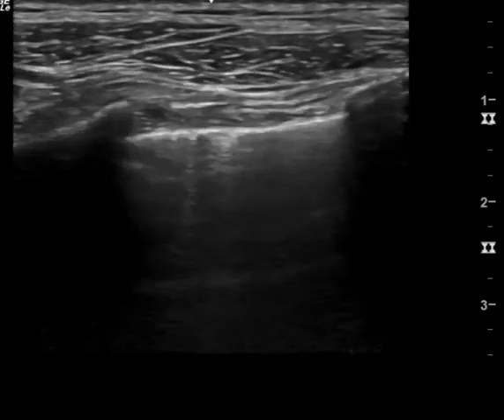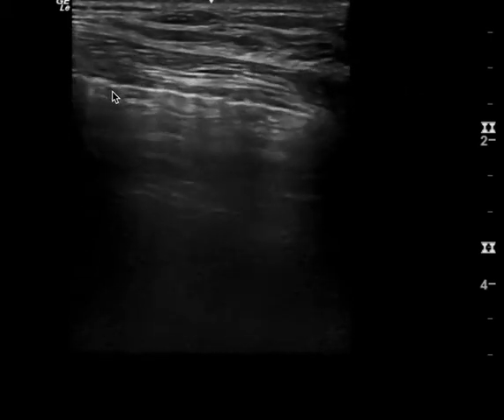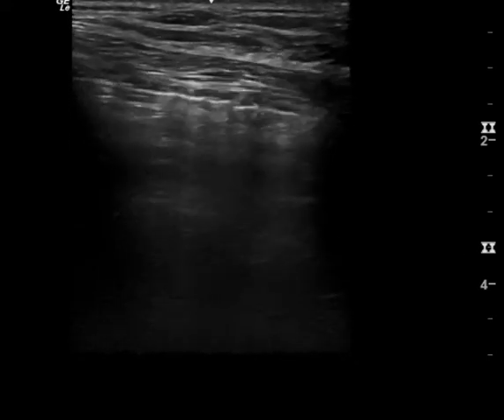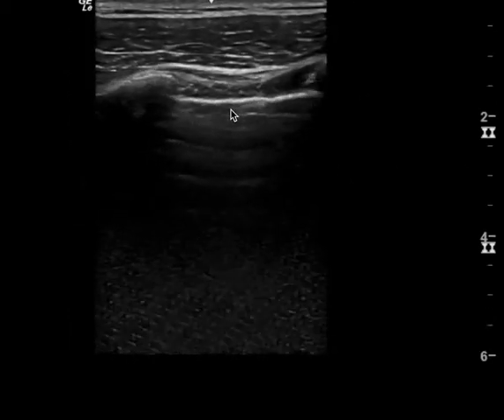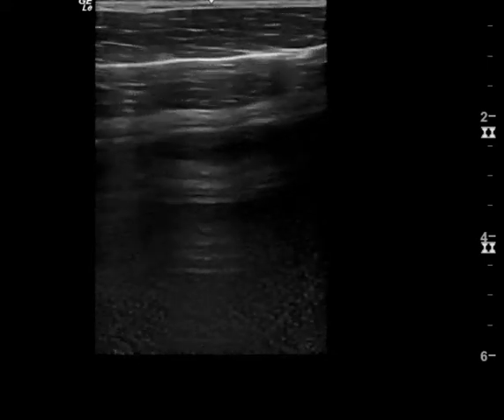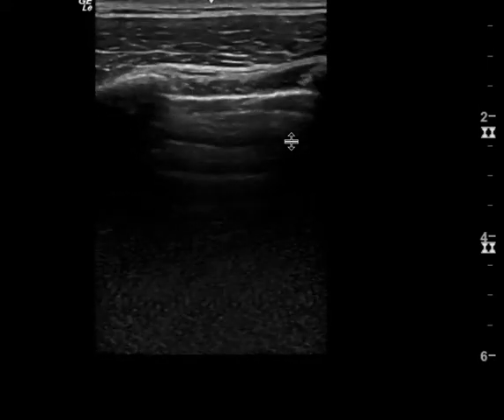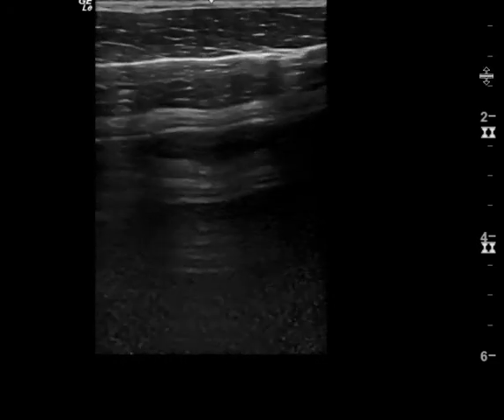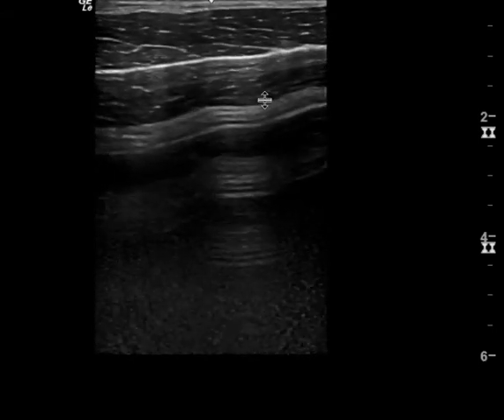January case of the month